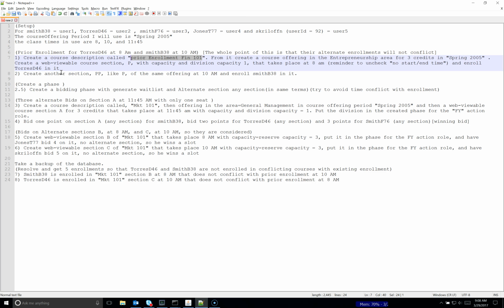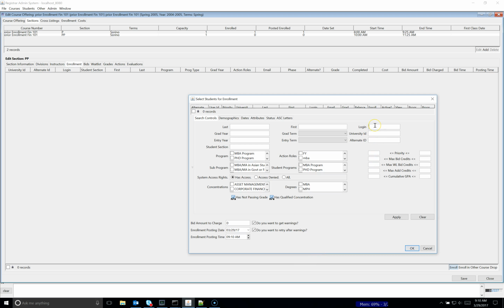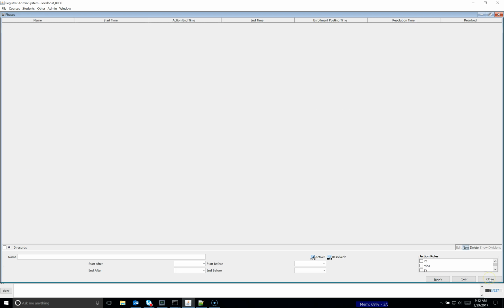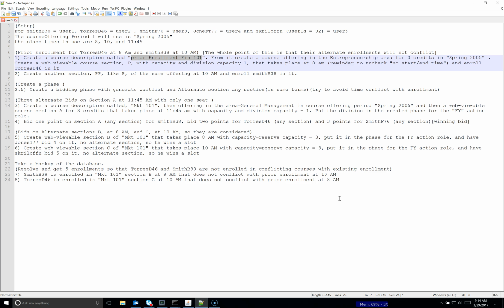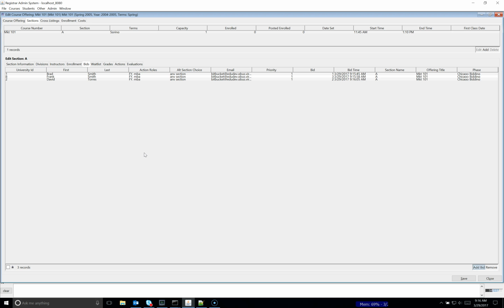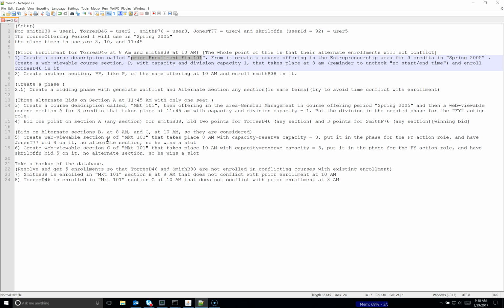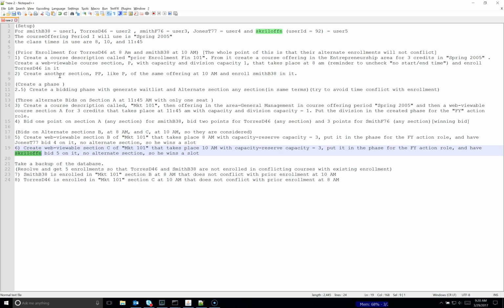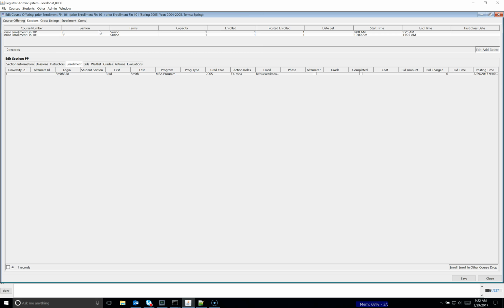Alternate Section Enrollments try to avoid time conflicts with existing enrollment during resolution